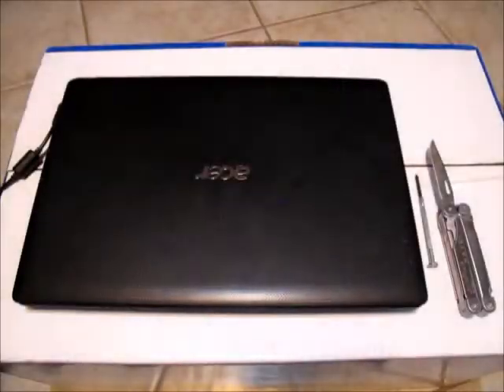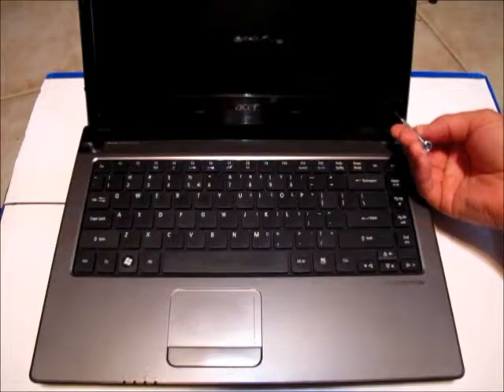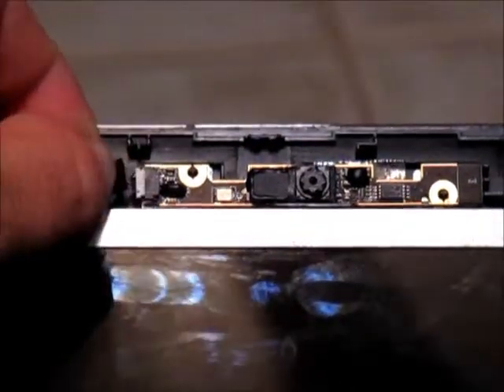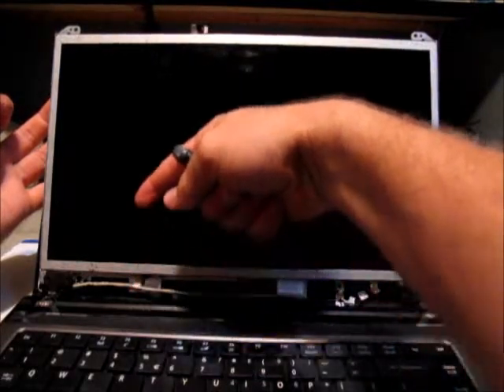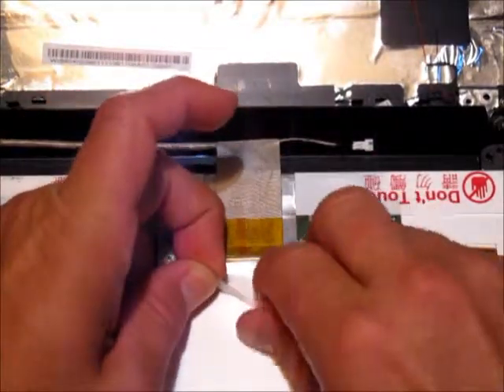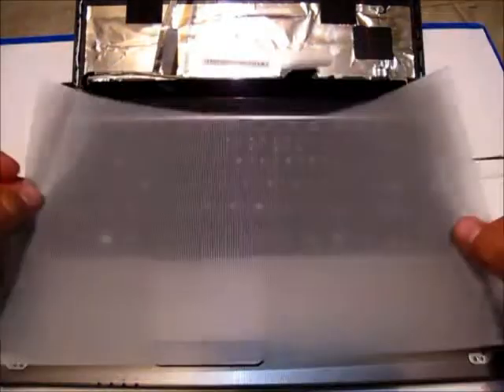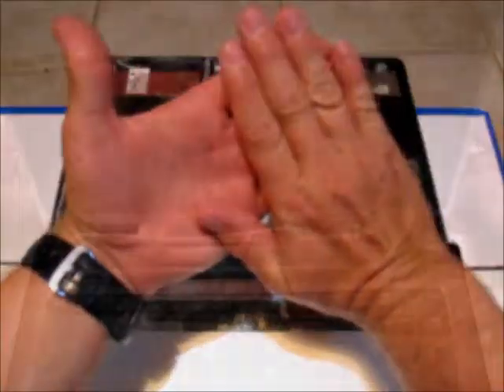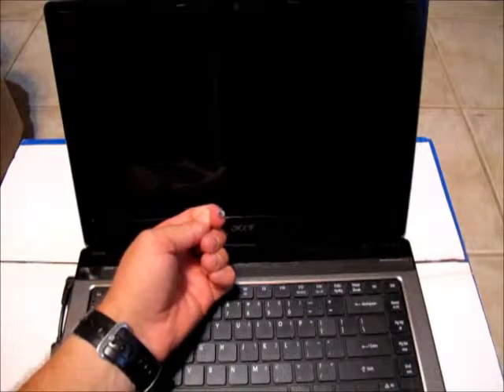Laptop screen replacement / How to replace laptop screen Acer Aspire 4743z-4861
Video tutorial for screen replacement, Acer Aspire 4743z-4861